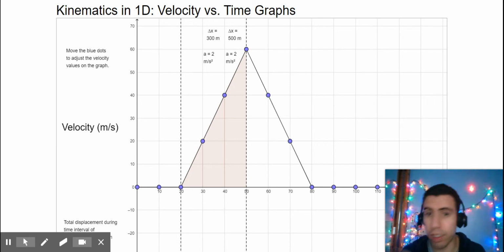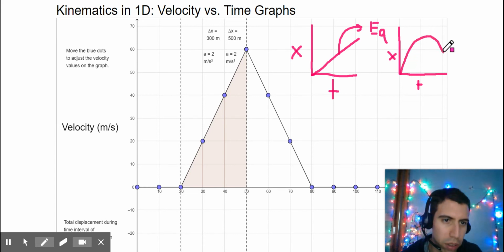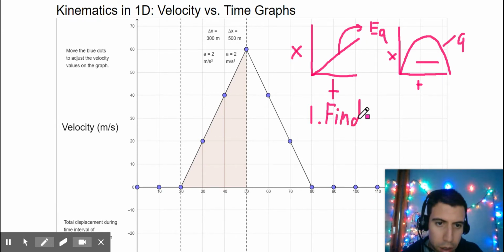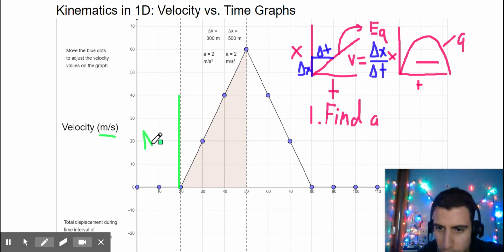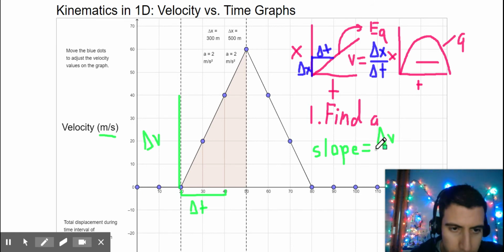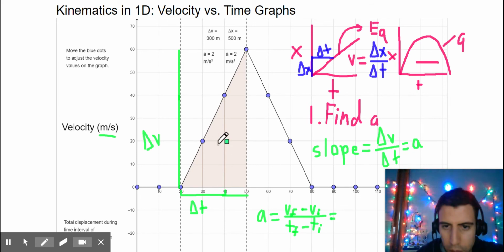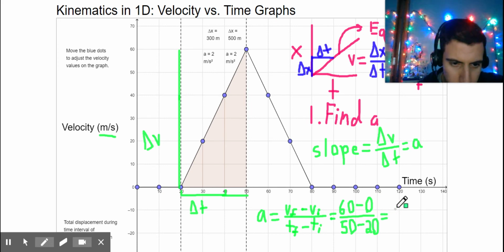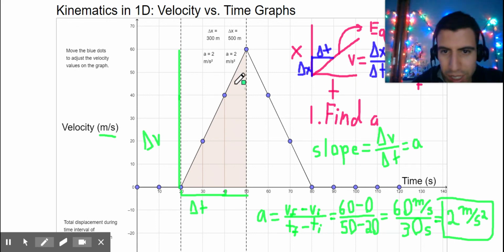The V vs T Graph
Finding the Acceleration on a V vs T Graph.